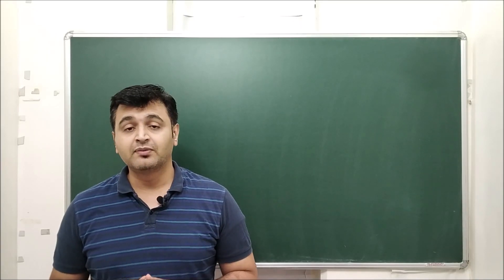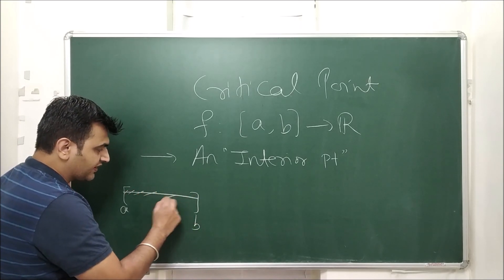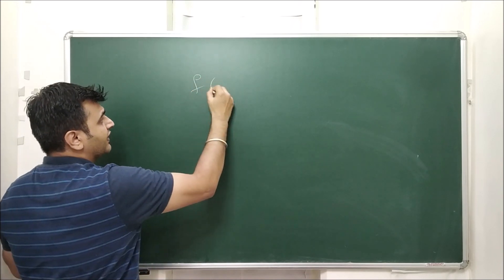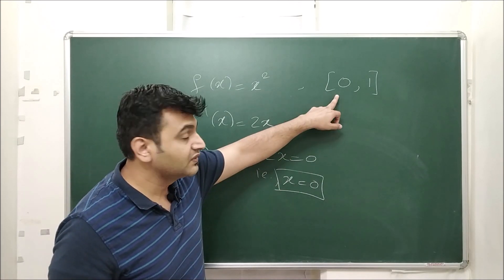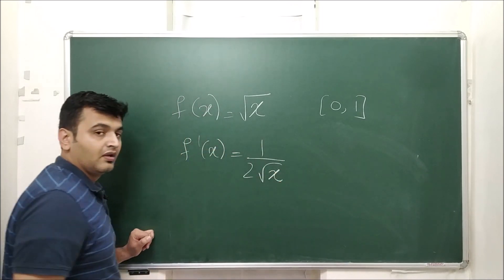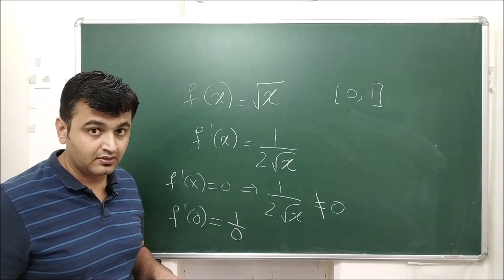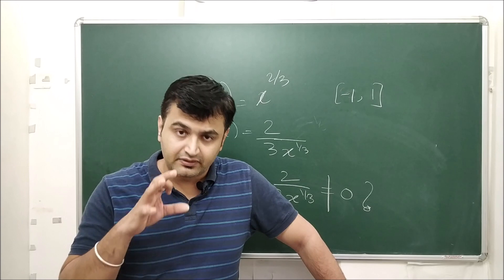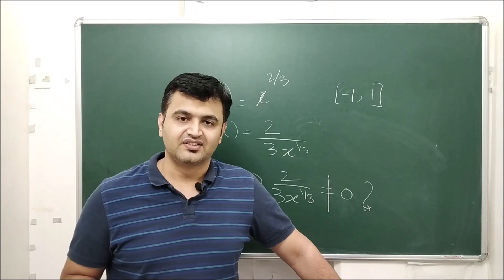Lecture 8 : Critical Points concept and important examples related to it.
We will see the concept of Critical points. Then we will see the examples related to critical points.